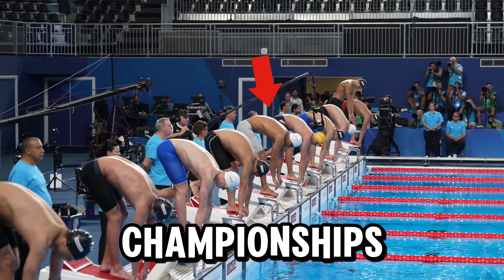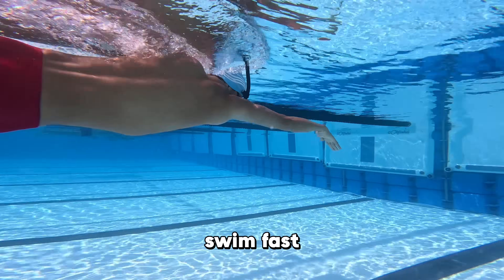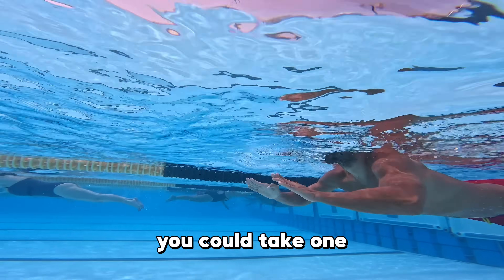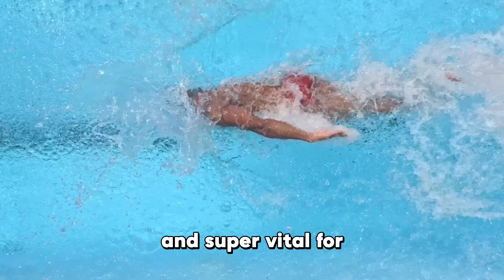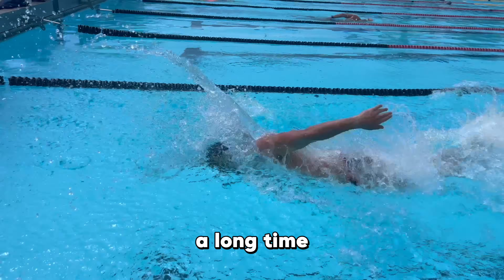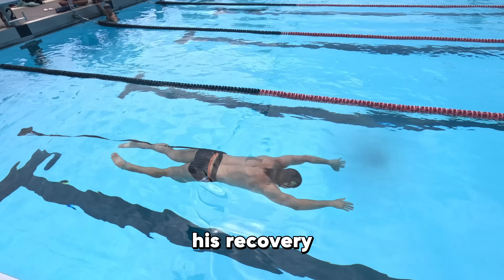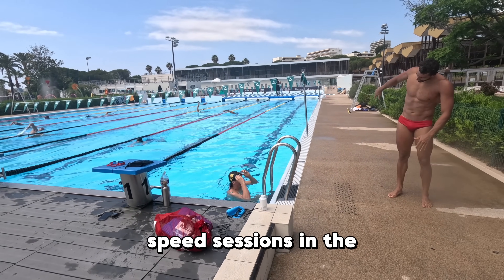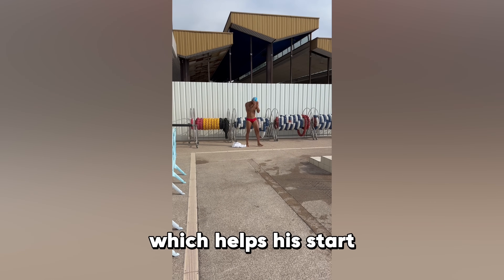You Won't Believe How Little The Fastest Swimmers Train!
I fly to Antibes to join world championship medalist Dylan Carter for a sprint freestyle training session. Come join us in practice and be shocked by how the very best train.

for merch and custom training plans!